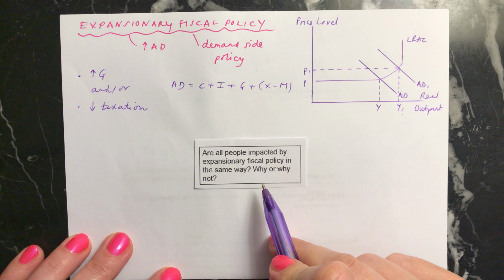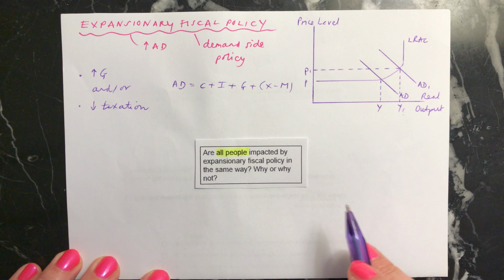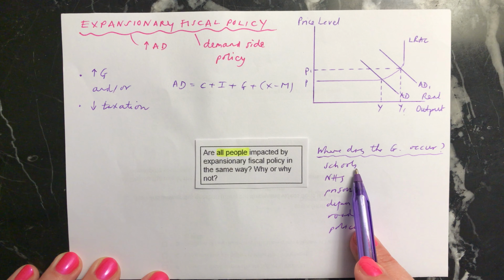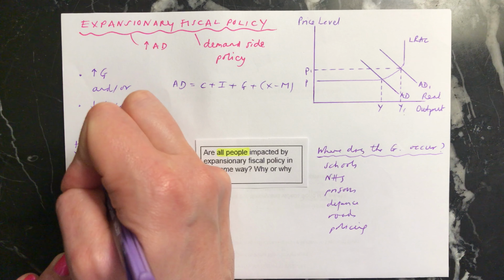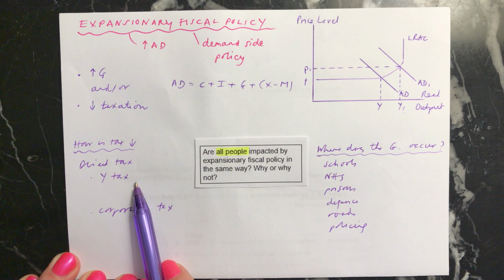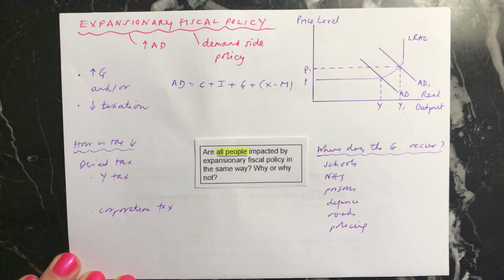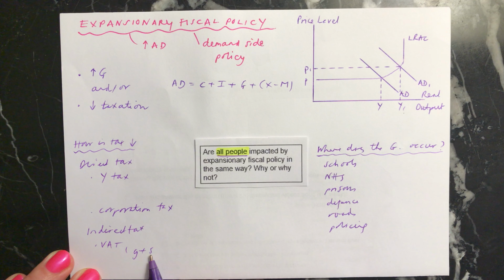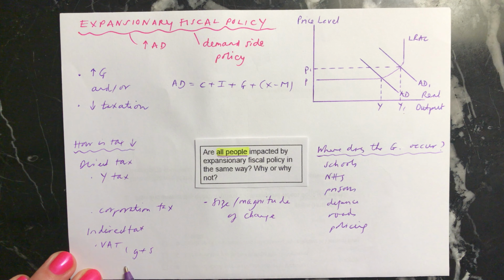Expansionary fiscal policy #4 - are all people impacted equally?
Explaining about how different groups will likely be impacted differently by expansionary fiscal policy - evaluation points.